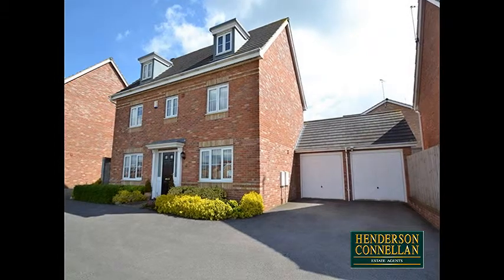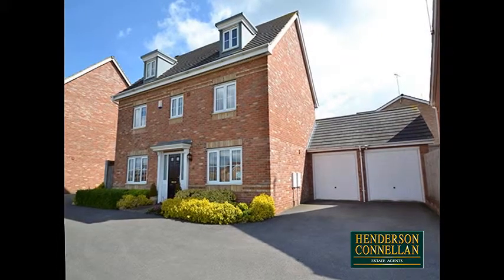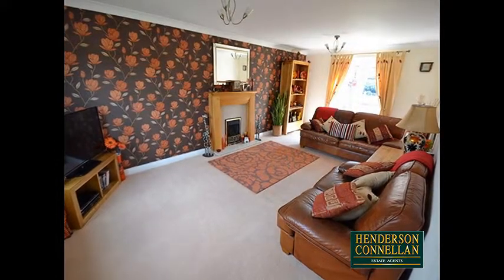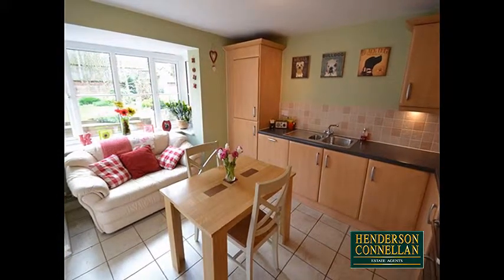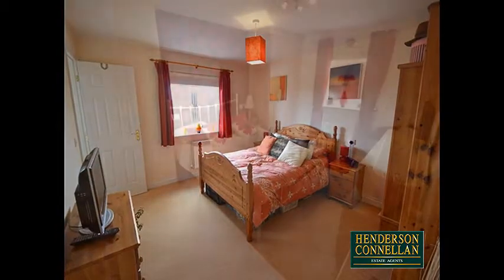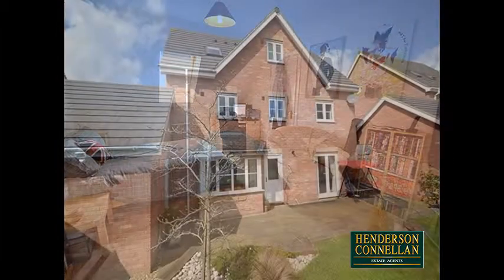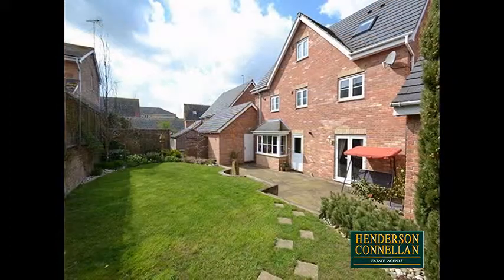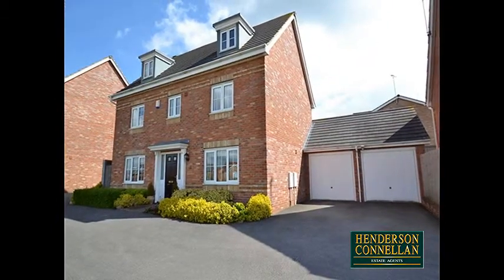Henderson Connellan - Stirling Close, Corby